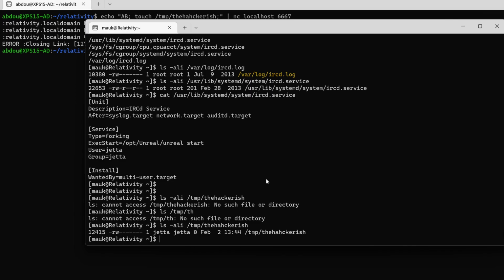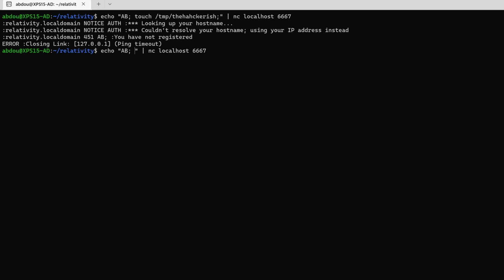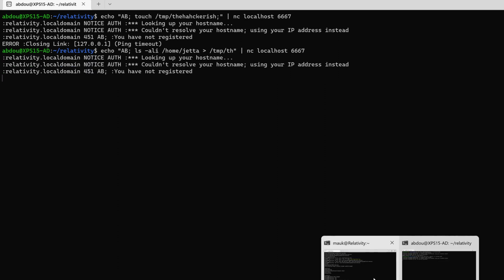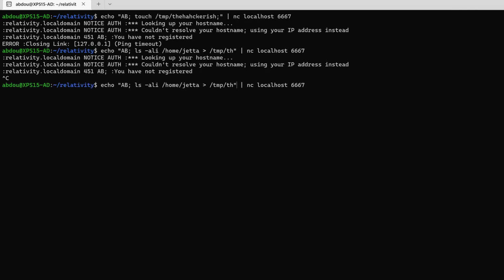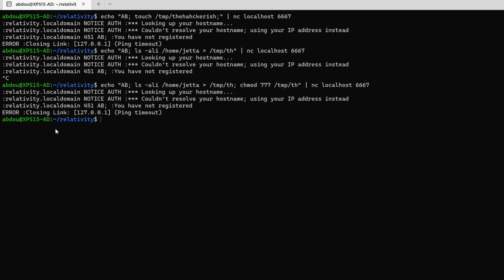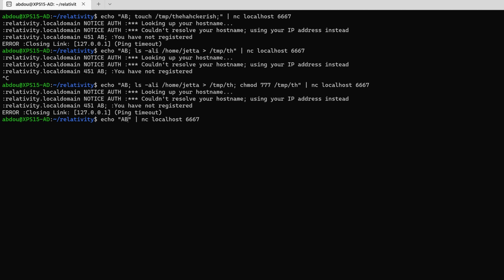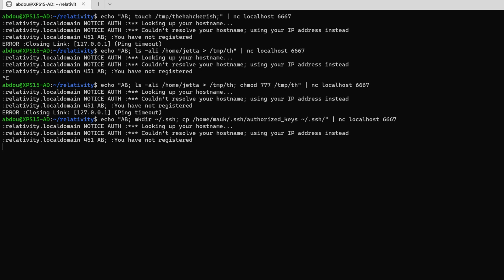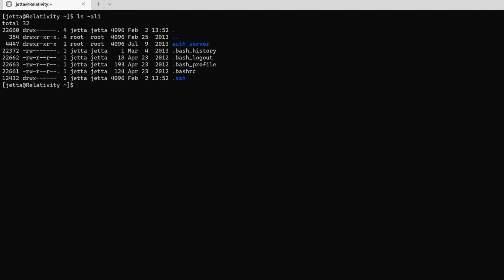Privilege escalation using SSH and IRC! - Relativity Walkthrough EP4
Hey what’s up? In this video series, I will h4ck a linux machine from a ftp server vulnerable to SQL injection. You will learn how to perform port scanning, analyze and use an exploit to gain initial access. Then, I will identify and turn a Local file inclusion (LFI) vulnerability into a Remte code execution (RCE). Then, I will exploit a backdoor in an IRC service to elevate privileges to the user jetta. THen get a SSH shell as the user jetta.